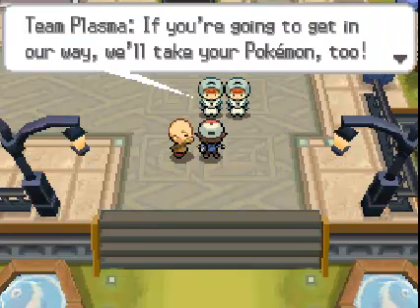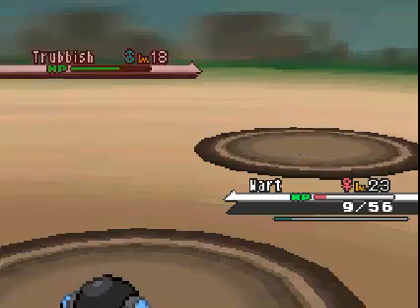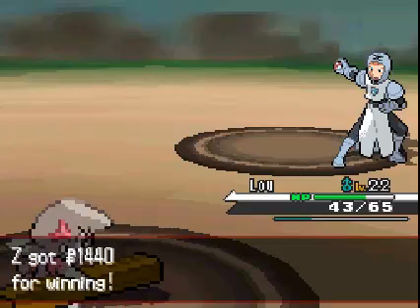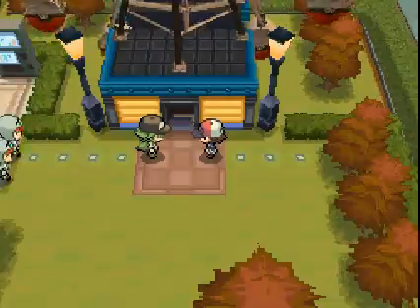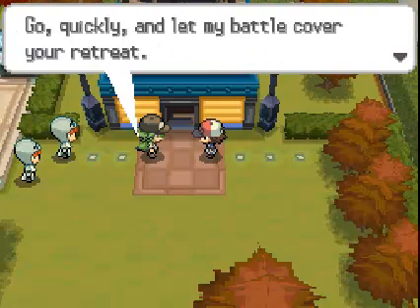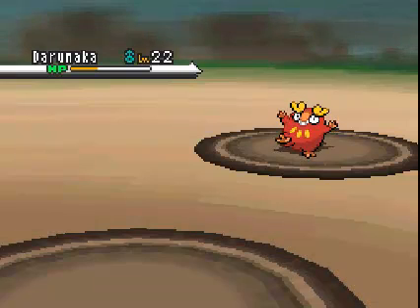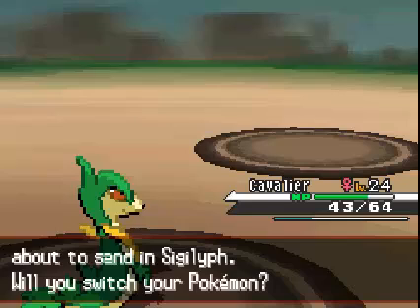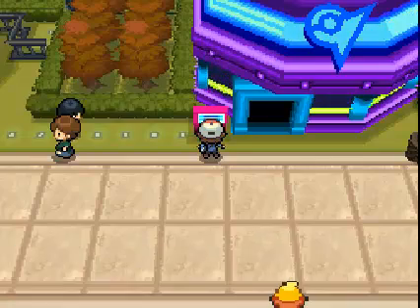Pokemon Black and White - Part 23 - "Alphabet Battle # 3: Critical Hits!!!"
In this part we save an old man, who then in old man fashion gives us a free bike! Yes!!! We also run into our old pal green-haired pony-tail man who tells us he's the leader of Team Plasma and then fights us! And I actually struggle with him! This does not bode well.